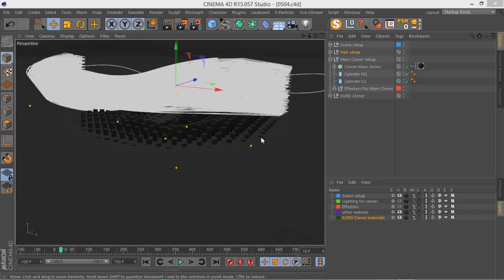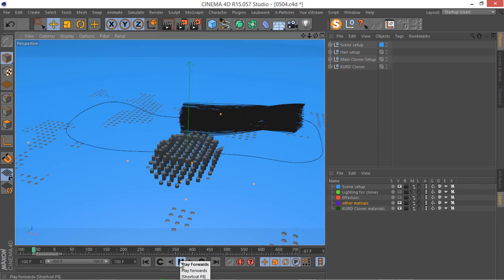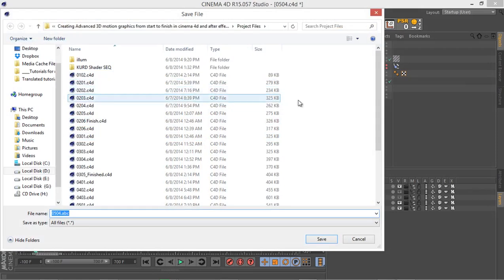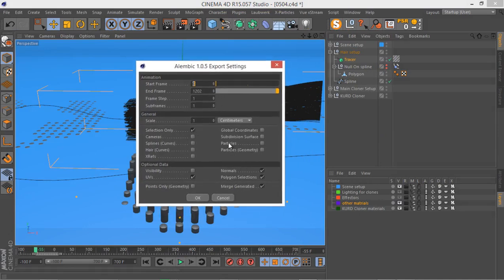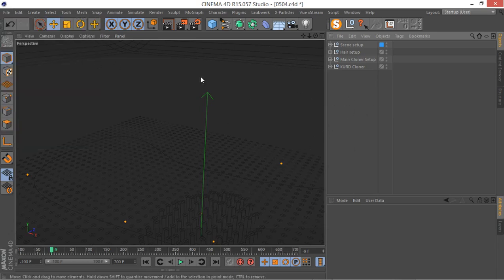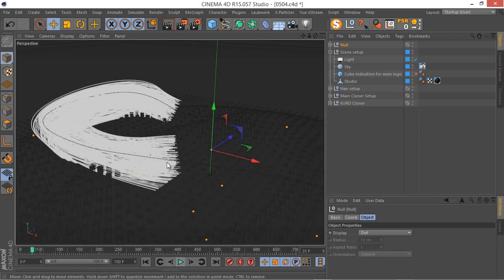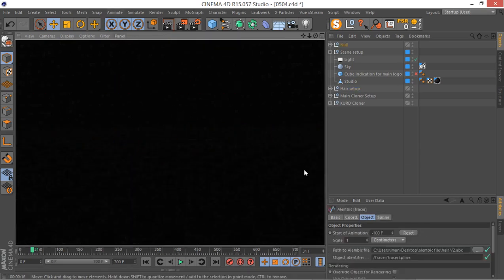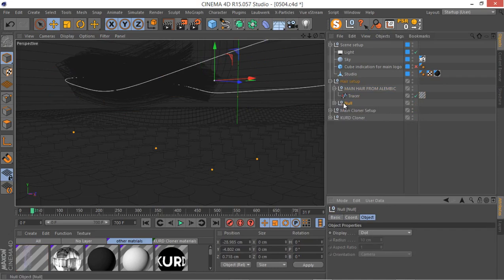19 CACHING TRACER OBJECT